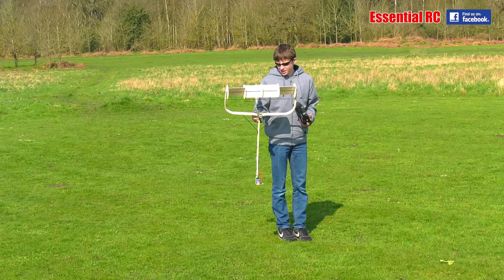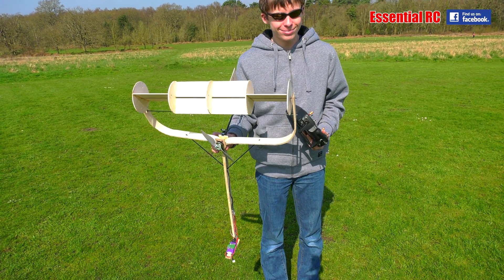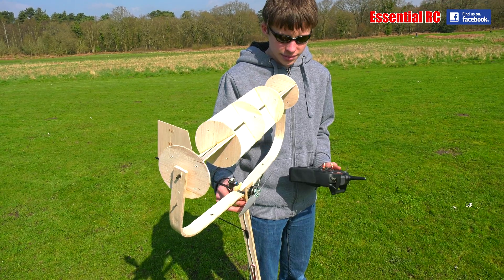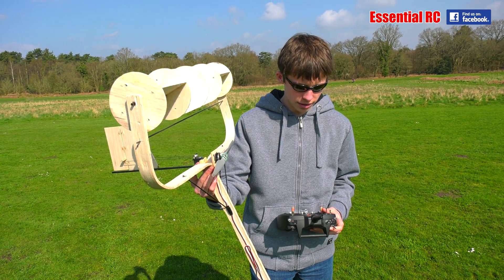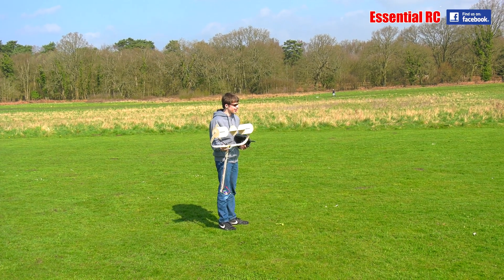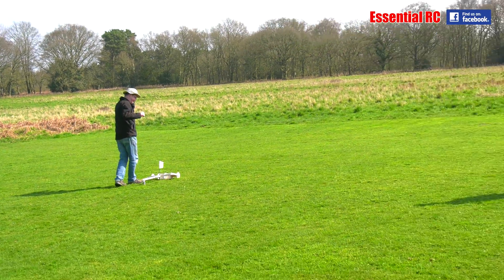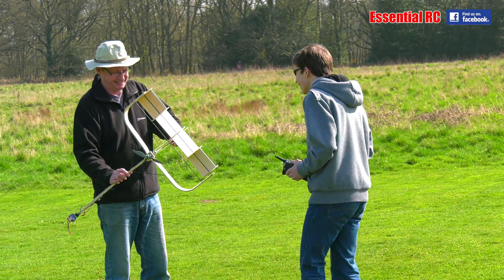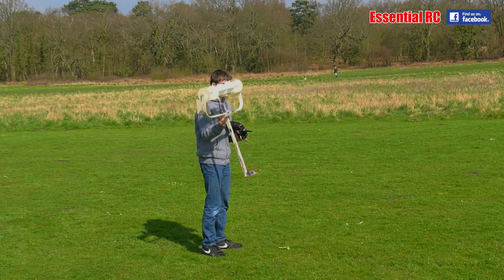*AMAZING* MAGNUS EFFECT RC PLANE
I saw this and I thought "That won't fly!". How wrong I was. Finley is obviously a very smart kid. I had never heard of the Magnus Effect before but he very eloquently described it to me and demonstrated his RC plane in action. SIMPLY AMAZING !

Filmed at our local model flying club by Dom Mitchell of 'Essential RC' YouTube channel using the Panasonic AG-UX180 4K camcorder and the GoPro Hero 6 Black camcorder.